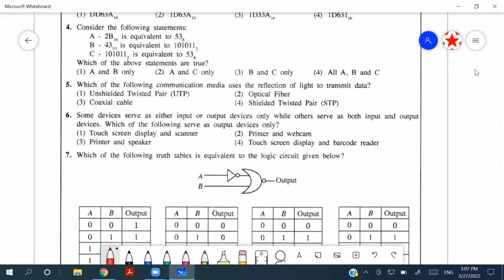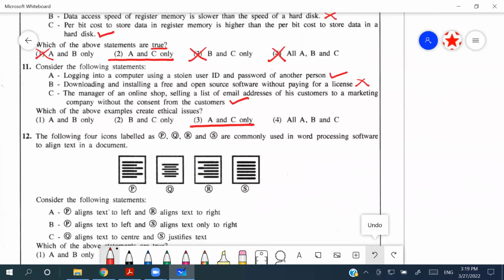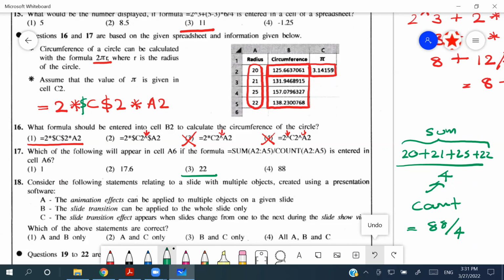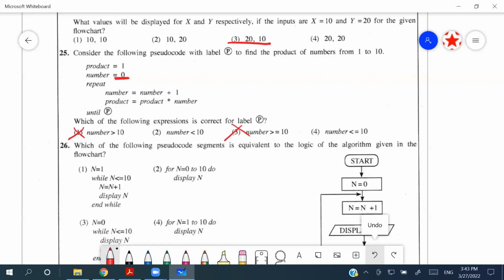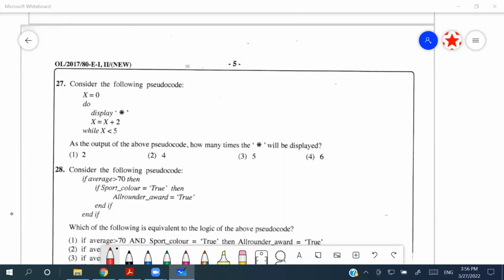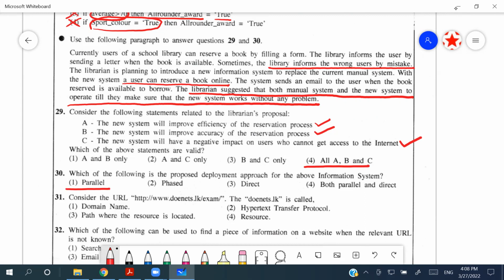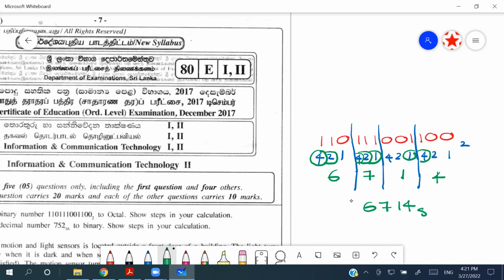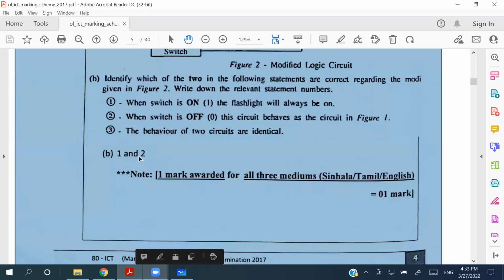G11 2021 ICT Eng @StarLabs 27 03 2022